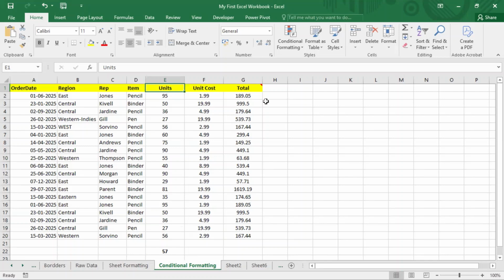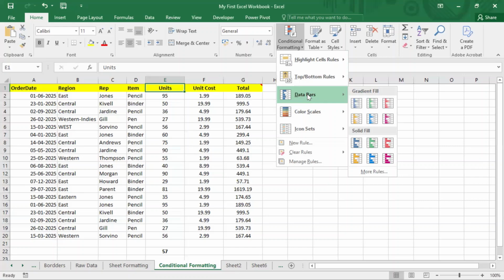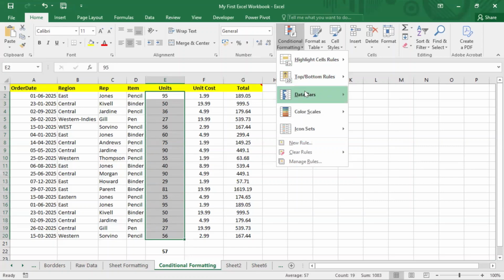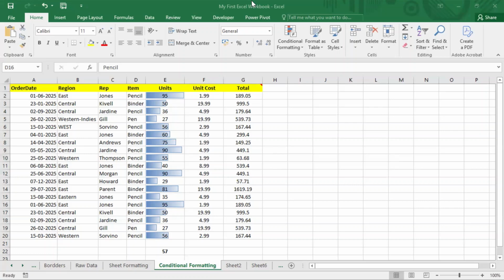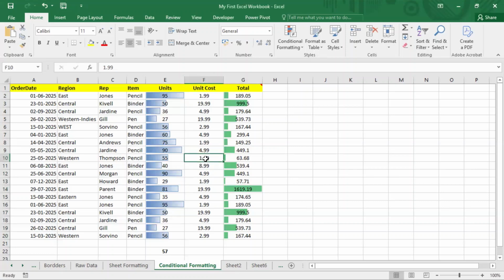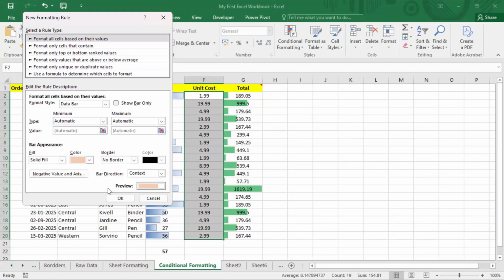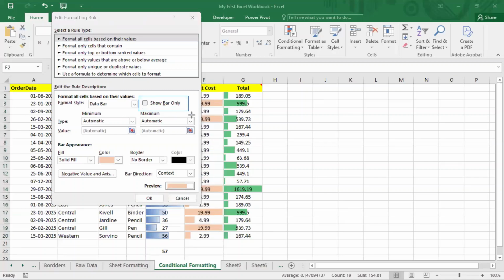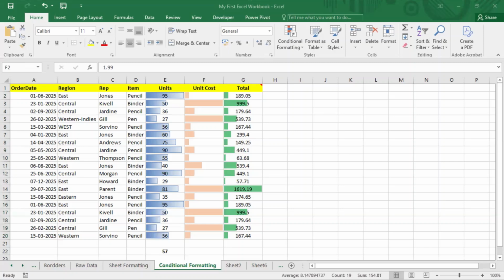EXCEL - Sheet Formatting - Conditional Formatting - Data bars